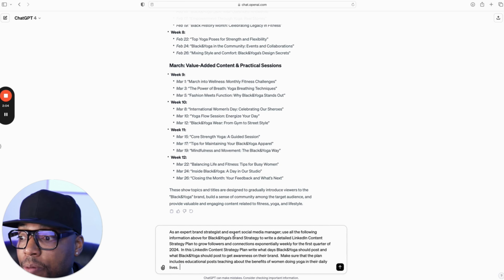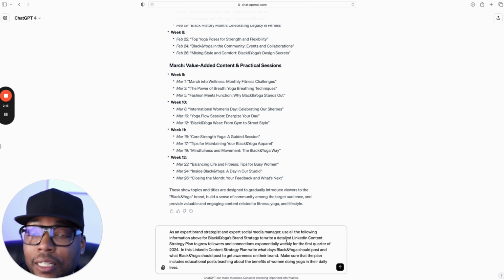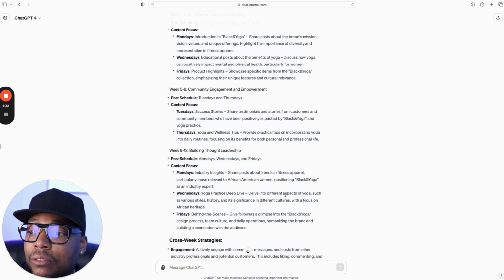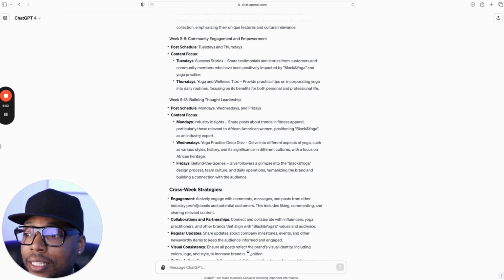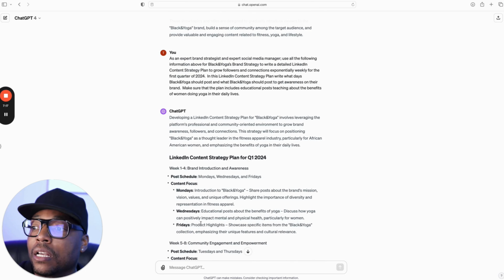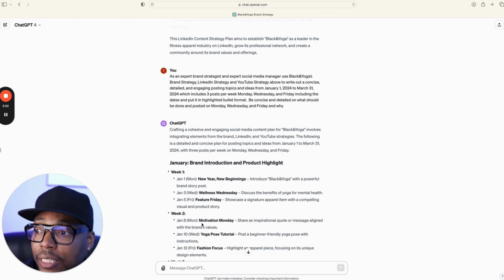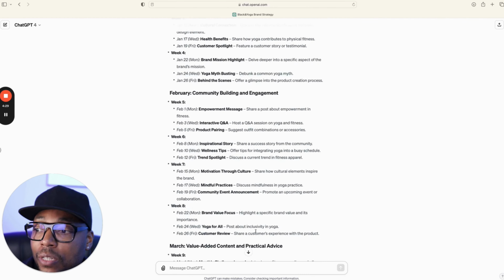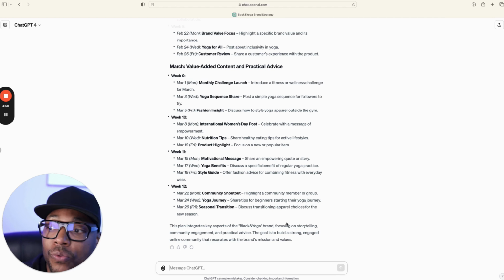How To Use ChatGPT for LinkedIn Content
Discover AI Content Magic for your LinkedIn success! 🌟 Are you a small business owner looking to boost your LinkedIn presence without breaking the bank? This is the tutorial you've been waiting for! Learn how ChatGPT-4 can revolutionize your content strategy and posting game for 2024. Whether you're crafting a brand narrative or scheduling posts, gain valuable insights and free prompts to elevate your LinkedIn profile. Don't get left behind in leveraging AI tools for your business.

In this video, I dive deep into a step-by-step guide on utilizing ChatGPT to create a content strategy plan specifically tailored for LinkedIn. You’ll learn not just to plan but also what to post and when to post it, ensuring your brand stands out. This tutorial equips you with the knowledge to harness the power of AI strategically, ethically, and effectively within your small business.

Expect actionable tips on:
✅ Developing a robust LinkedIn content strategy for Q1 2024
✅ Understanding the ideal posting schedule for maximum engagement
✅ Crafting educational content that highlights the benefits of your brand
✅ Creating a cohesive social media content calendar

This content is not sponsored, it’s here to provide you with the tools you need to succeed on LinkedIn. Your journey to becoming a content strategist starts here!

📒 PROMPTS USED 📒

COPY & PASTE: As an expert brand strategist and expert social media manager; use all the following information above for Black&Yoga’s Brand Strategy to write a detailed LinkedIn Content Strategy Plan to grow followers and connections exponentially weekly for the first quarter of 2024.  In this LinkedIn Content Strategy Plan write what days Black&Yoga should post and what Black&Yoga should post to get awareness on their brand.  Make sure that the plan includes educational posts teaching about the benefits of women doing yoga in their daily lives.

⏰TIME CODES⏰
0:00 - Introduction to LinkedIn Strategy
1:15 - Crafting a LinkedIn Content Strategy
4:55 - Q1 2024 LinkedIn Strategy Planning
10:32 - Q1 2024 LinkedIn Posting Tactics
12:52 - Seasonal Content Transitioning
12:55 - Yoga Branding Strategy on LinkedIn
13:11 - Strategy Wrap-Up and Takeaways